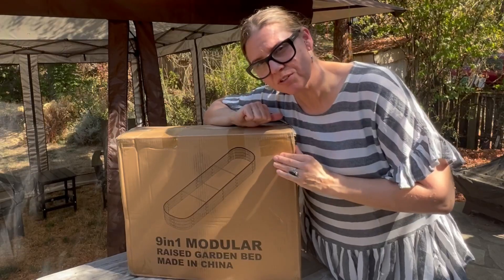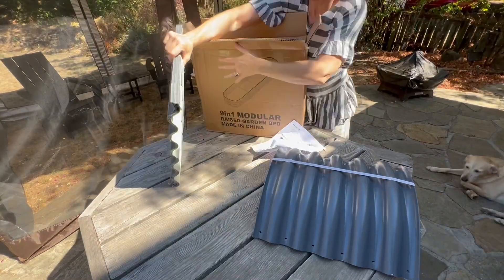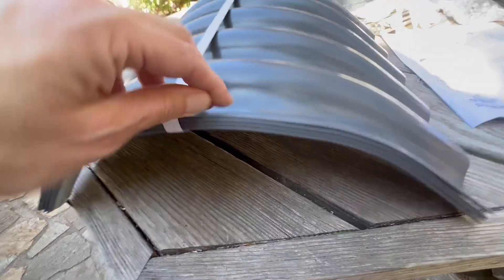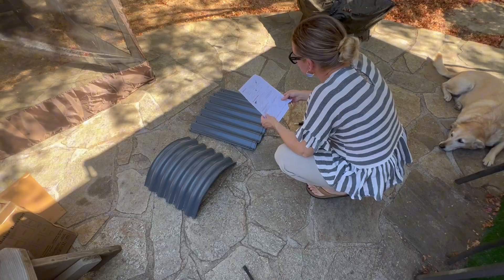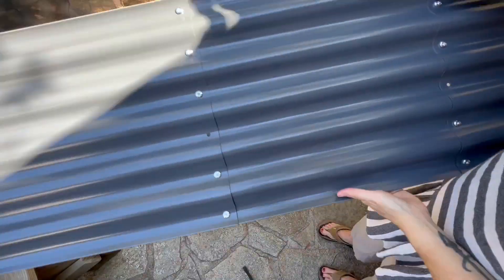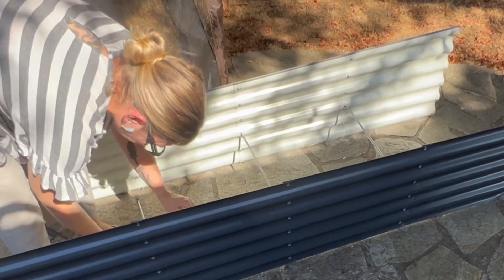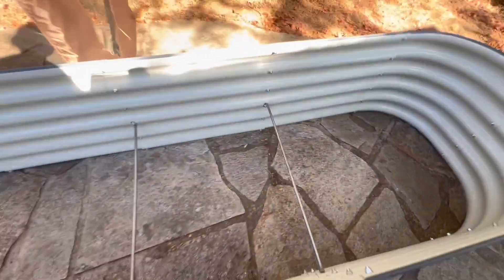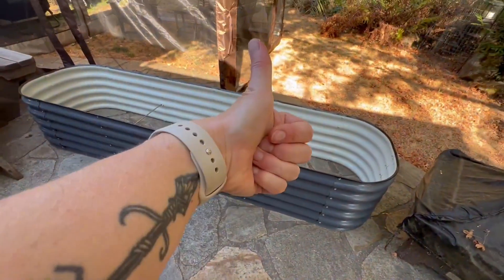My Review of ANBLIZE 9 in 1 Raised Garden Bed